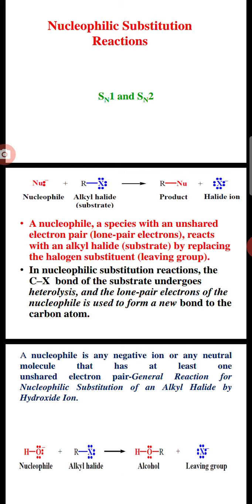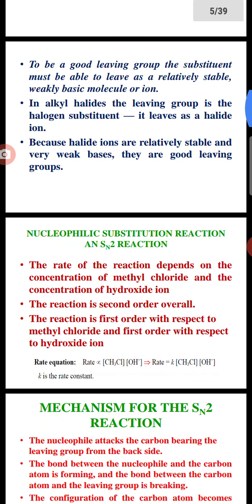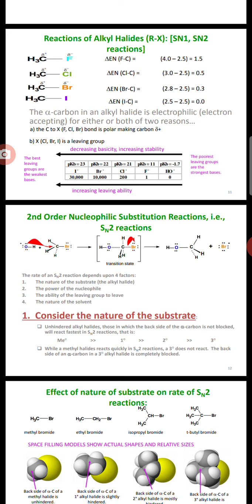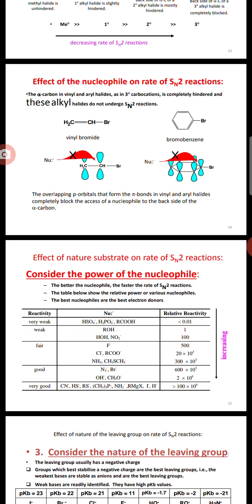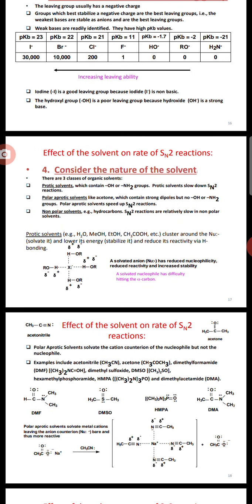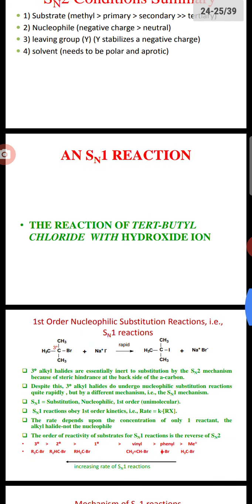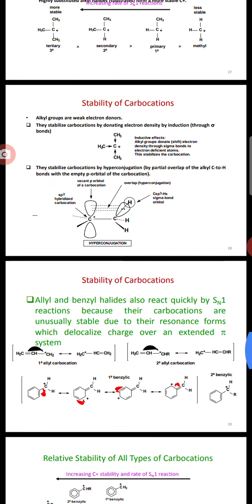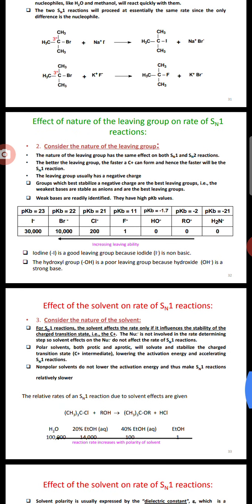Nucleophilic substitution reaction.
Lecture delivered by Professor M Ihsan chattha.